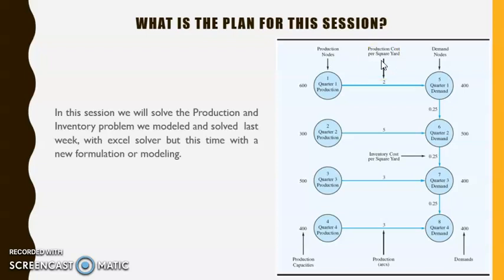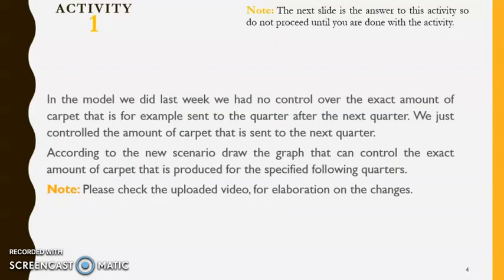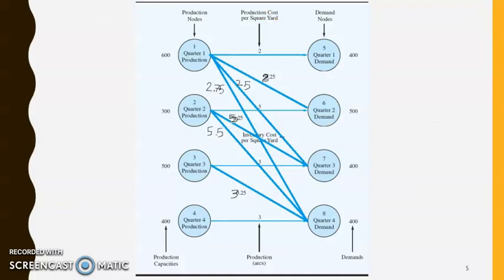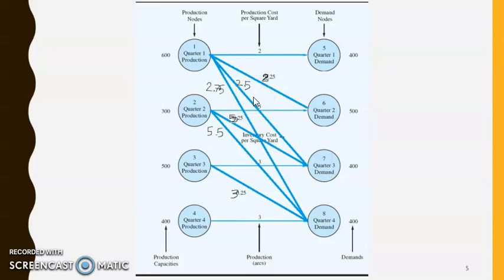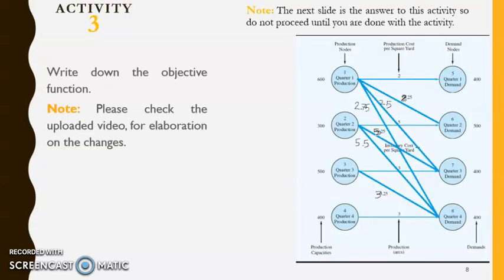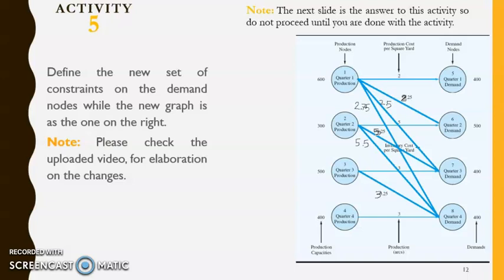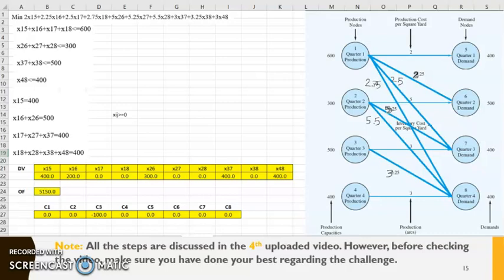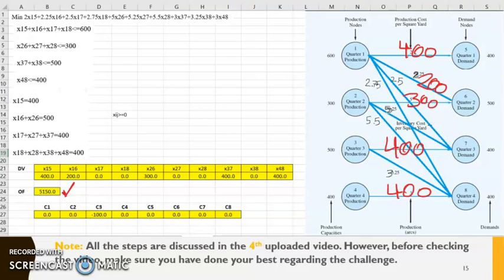Excel Solver Example 9 2